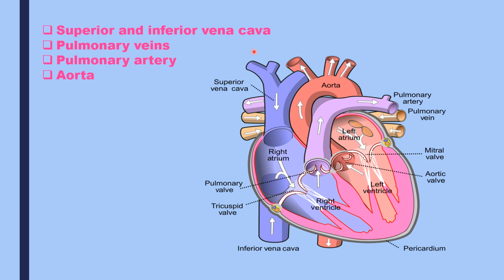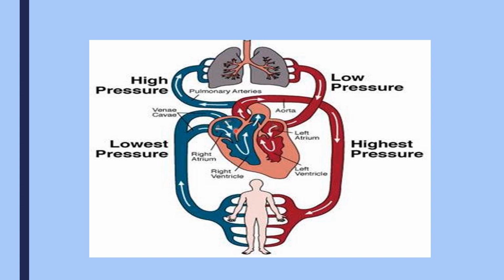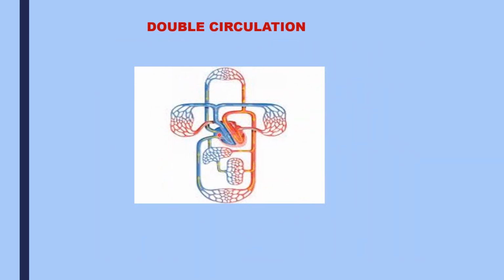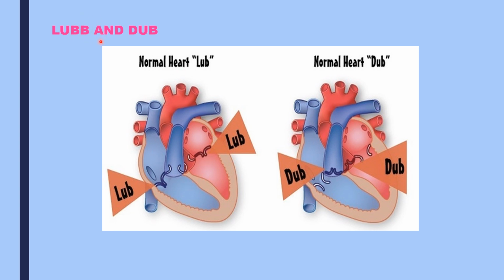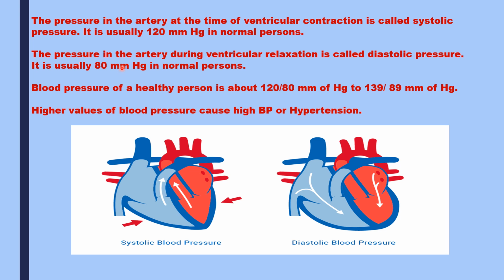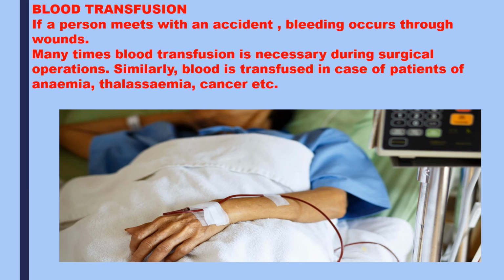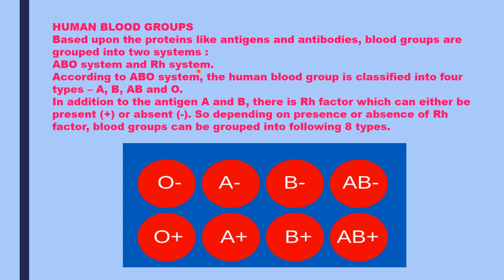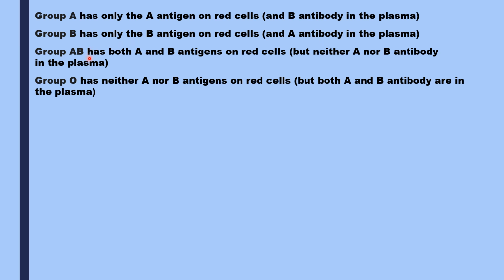STD VIII SCIENCE CH.11 HUMAN BODY AND ORGAN SYSTEM PART 5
Blood circulation, blood groups